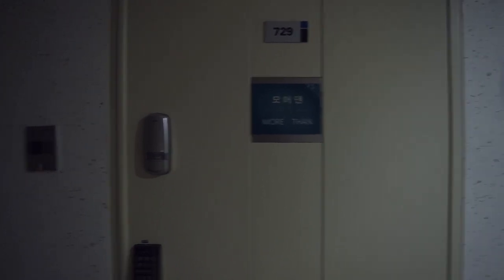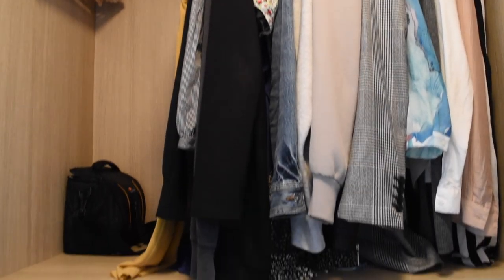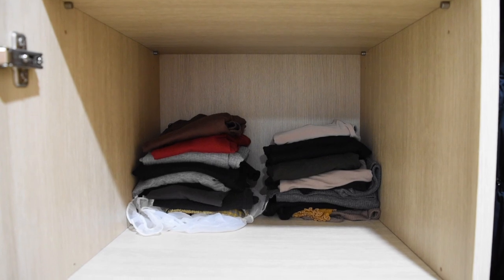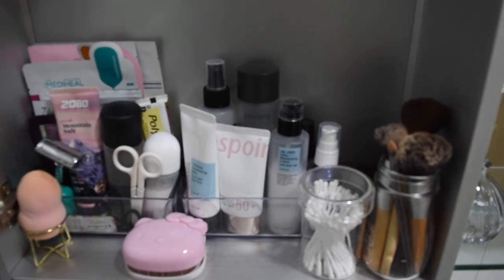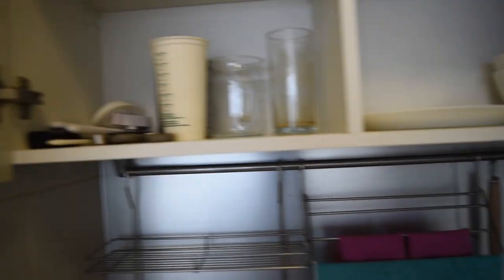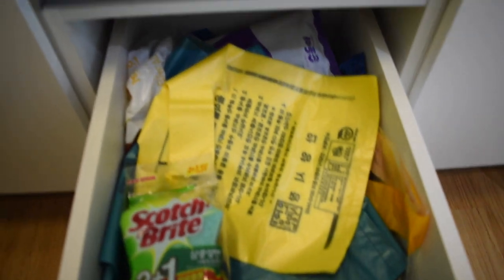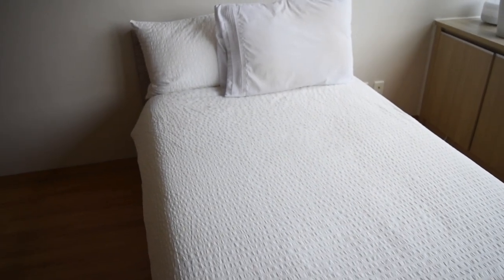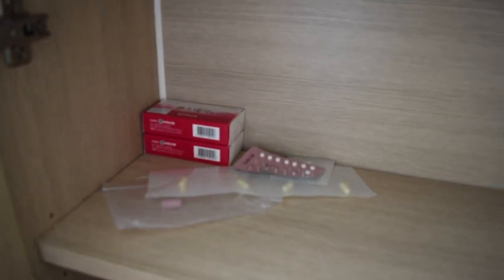Korea Apartment Tour $600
Hi, welcome to my Korea apartment tour. I filmed this video like 4 months ago and only got around to editing it recently. I haven’t been living in this apartment for the past 2 months now lol. Maybe there will be an updated Seoul apartment tour soon (probably another 4 months later).

Anyways, this apartment is located in Anyang, Gyeonggi-do province. As I mentioned in the video I thought rent was really expensive here, but many people also told me that this area just has expensive rent. I paid ₩600,000/month for rent with the utilities averaging about ₩190,000/month and the key money deposit being ₩5,000,000. The cheapest places the real estate agent showed me were ₩600,000 and the most expensive were ₩700,000. I paid rent and utilities every month myself, but my school gave me rent money. I still think this place is really expensive for what it is and definitely pricey in comparison to others.

I also mentioned that this apartment was literally empty when I got it. It only came with the stove, AC, and washer. Everything else in this apartment I had to get myself. So if you’re looking to save some money on these things, I would recommend school housing because the majority of the time you’d be getting stuff from the school/previous teachers. Most school housing provides microwaves, drying racks, beds, etc. It’s all a case by case basis, sometimes you might not even want this stuff because its gross or sometimes you might luck out and get all new appliances (rare, but I’ve seen it happen).

Always On Time (Instrumental) - Ja Rule Feat. Ashanti